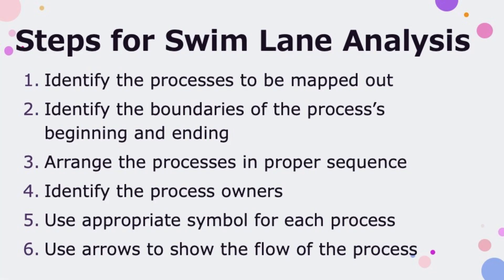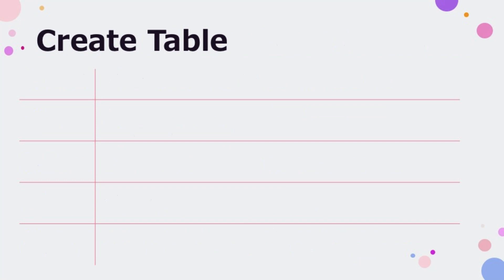How to Create Swim Lane Diagram on Powerpoint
This bitesize video tutorial will explain what is swim lane analysis and how to create a swim lane diagram on powerpoint.

Recommended WSQ Six Sigma Courses
1. WSQ - Process Performance Improvement using Six Sigma Methodology

Recommended Six Sigma Courses
1. Six Sigma For Small & Medium Enterprises